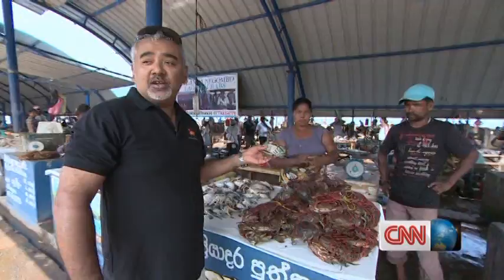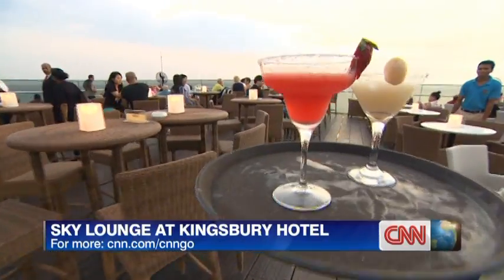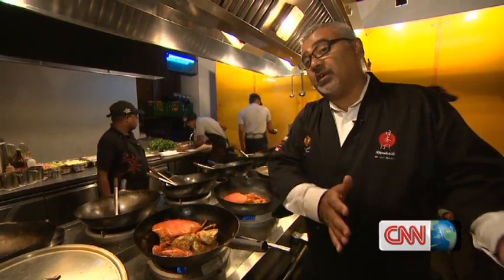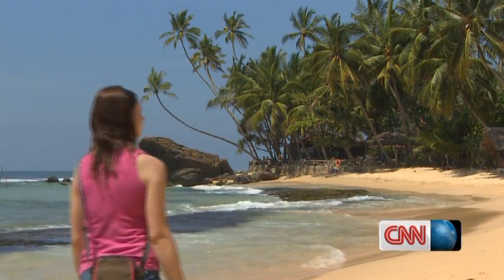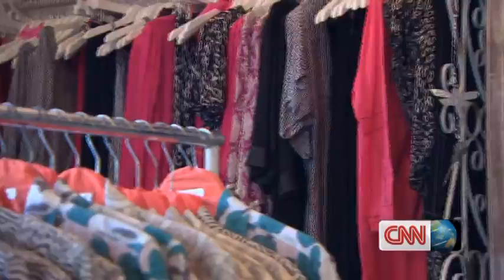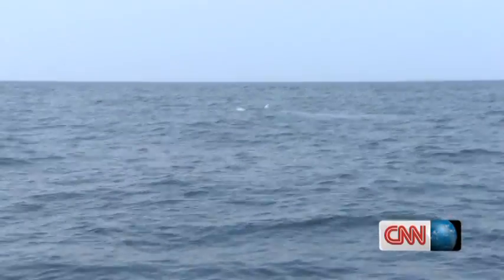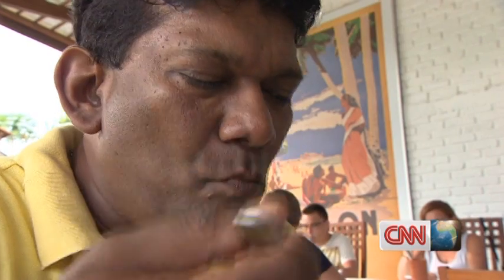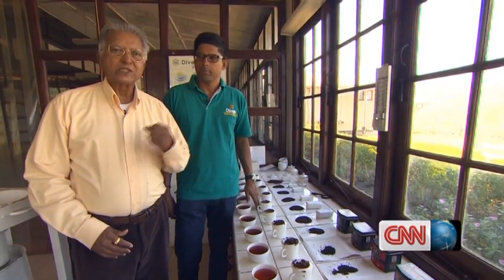CNNGO SRI LANKA